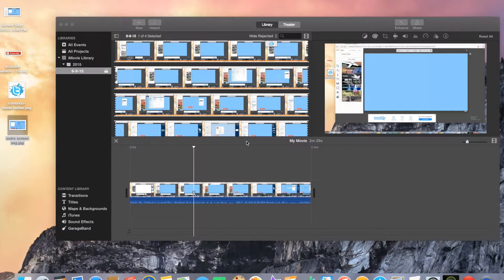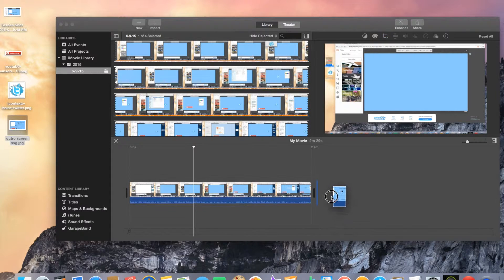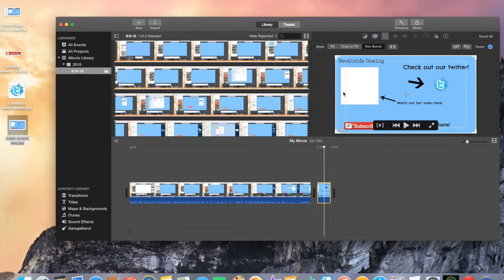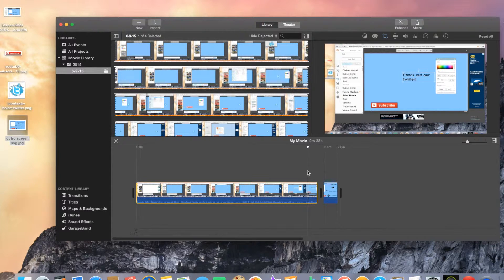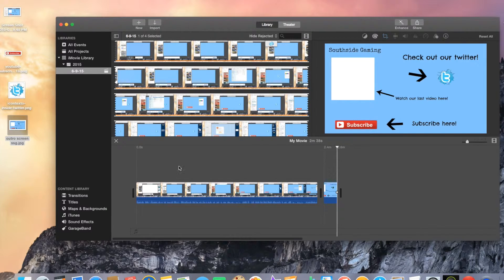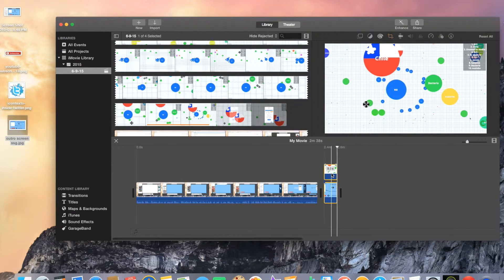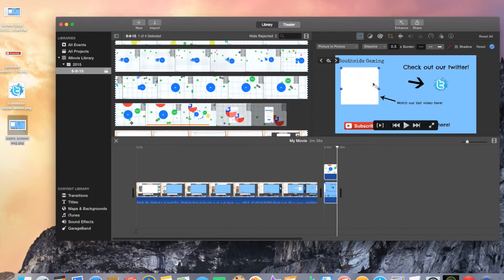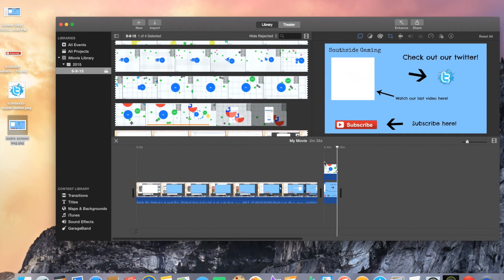Video Outro | How-to put outro in video/videos on your outro | iMovie Tutorial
This video shows how to place your outdo screen at the end of your iMovie video, as well as how to place within the outro. Comment if you have any further questions, or if you want to see more tutorials.